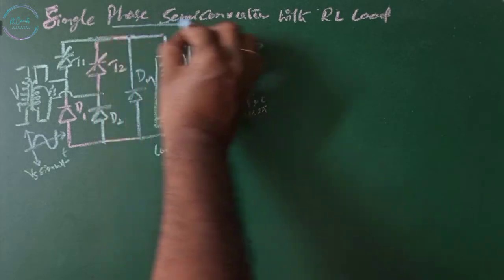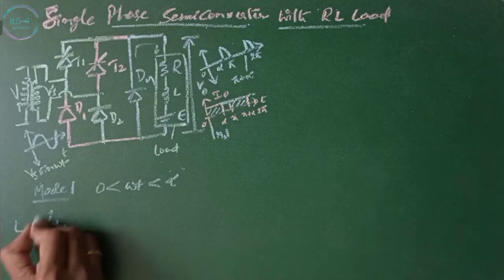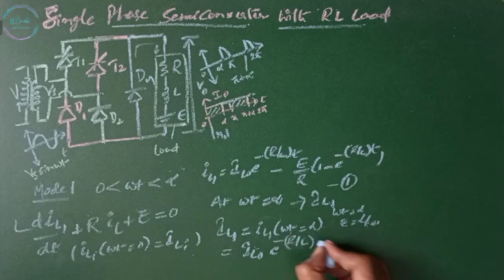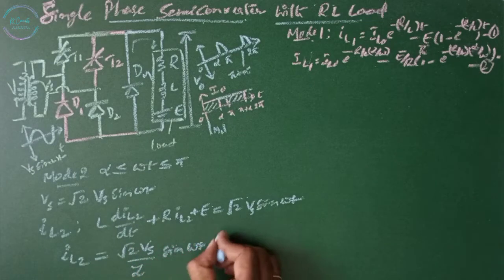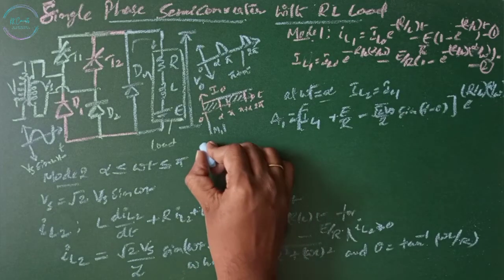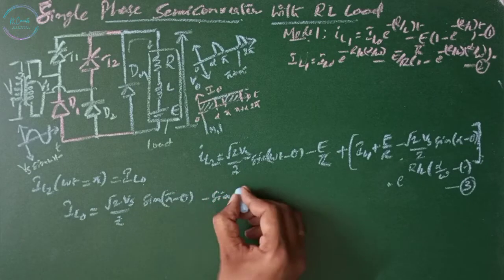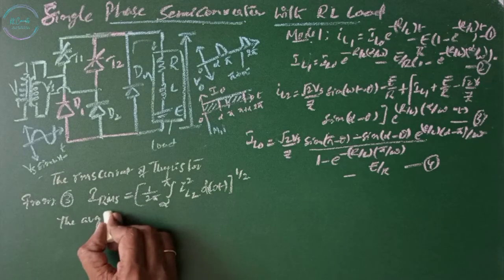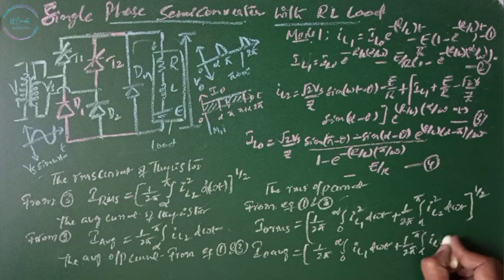SINGLE PHASE SEMICONVERTER WITH R-L LOAD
(00:00) Intro to channel

(00:10) SINGLE PHASE SEMICONVERTER WITH R-L LOAD

(02:55) Mode 2 Operation

(06:46) output & RMS CURRENTS